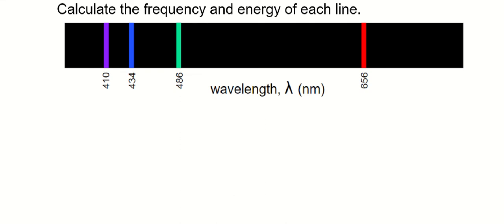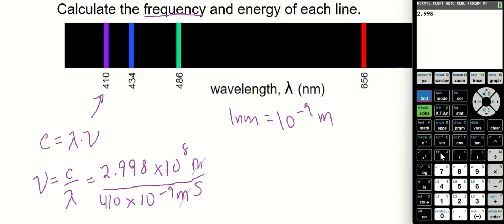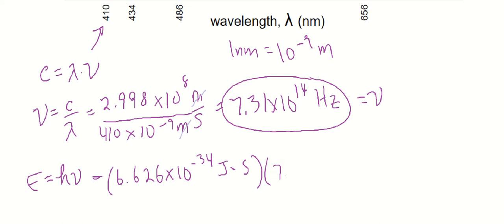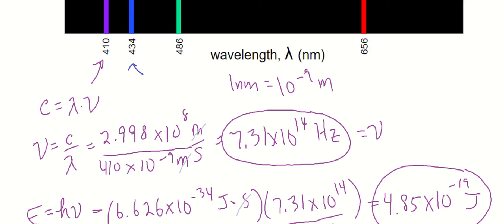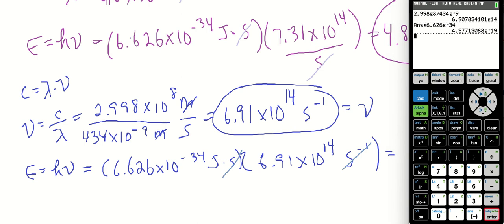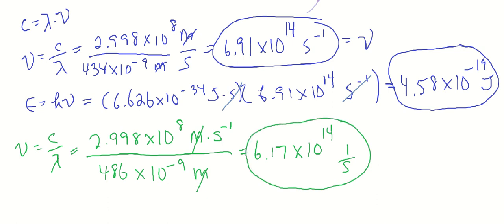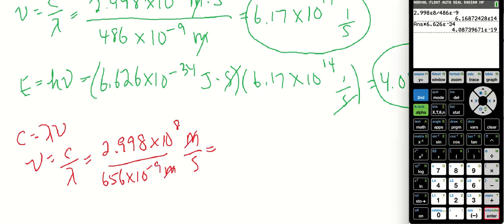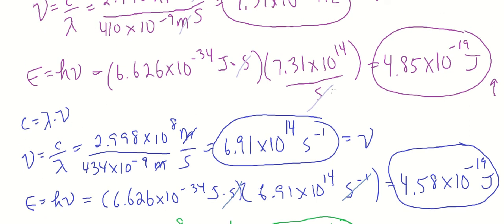Electronic Transitions: Calculating the Frequency and Energy of Spectral Lines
Calculate the frequency and energy of each line.